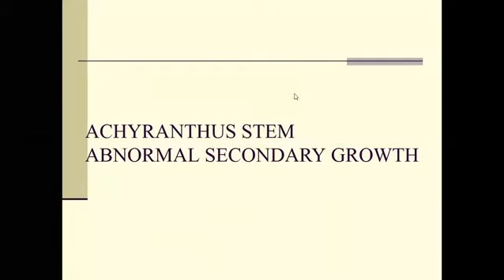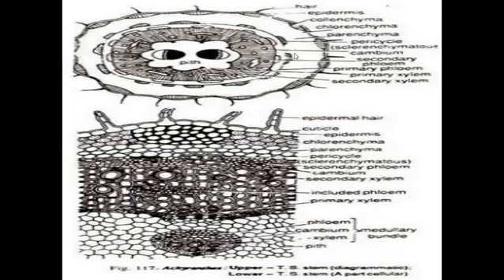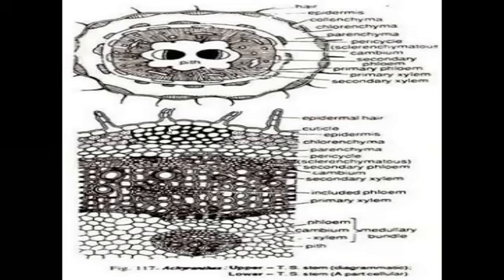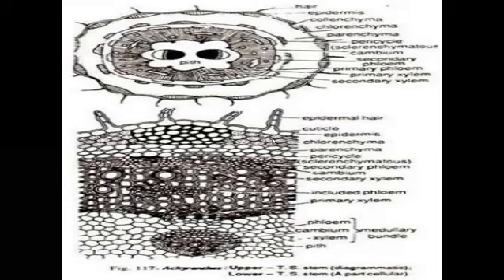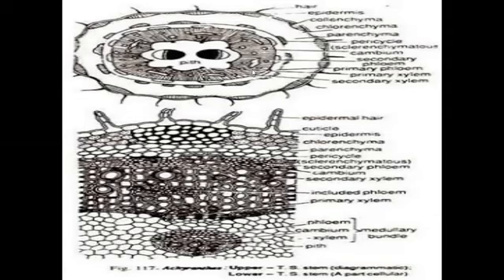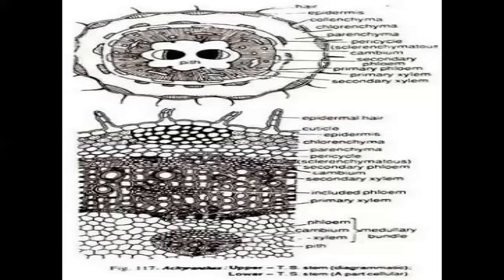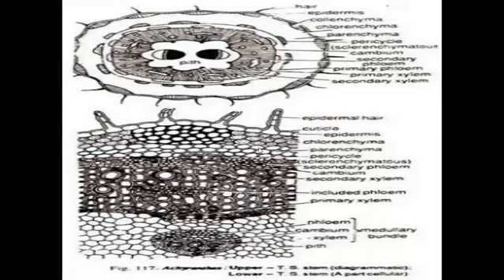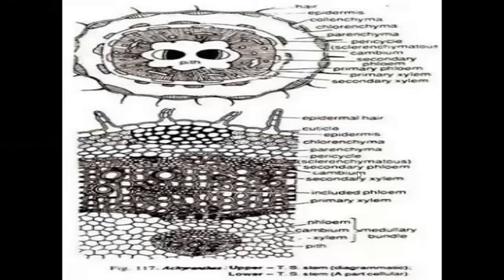Achyranthus shoot t.s with abnormal secondary grouth for english medium.